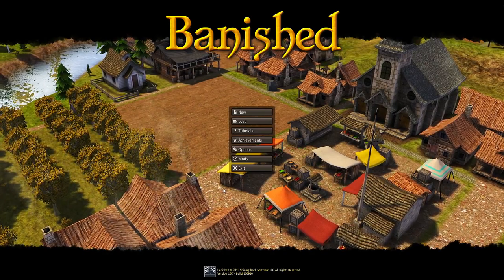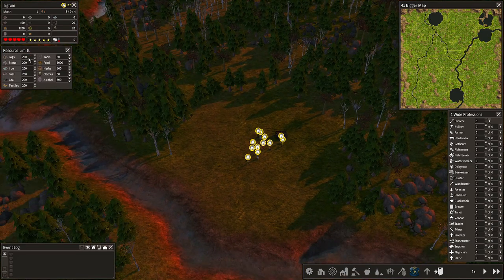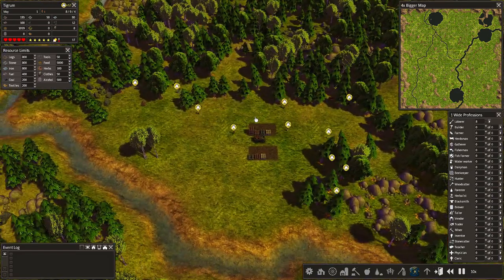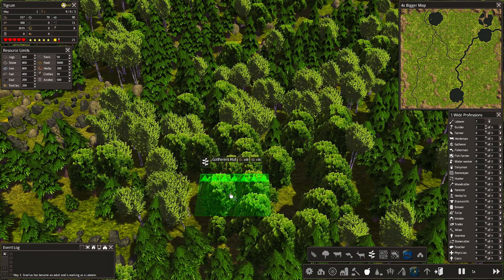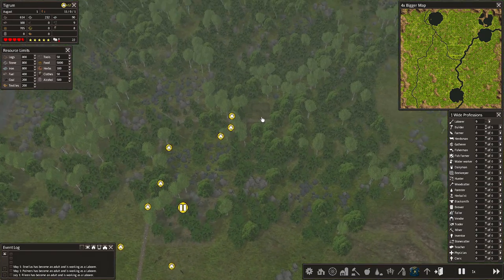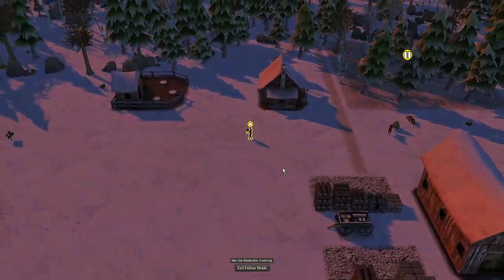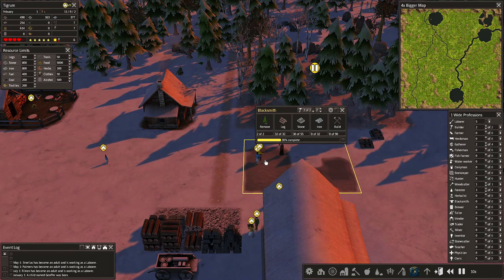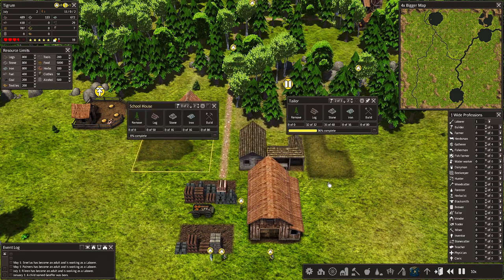The Start of a City | Banished MegaModded | Ep. 1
This is a new series on Banished that i started, so it's gonna be Epic as always on everything that I do 😀

Ok, Listen Up, People!
More awesome content of Banished coming up soon.

One of the most awesome city-builders, strategy and medieval related games, so of course I'm gonna get into it! Show this series some love and I'm gonna keep making videos with Banished.

Write in the comment section if I should put more builds in this kind of videos.👍